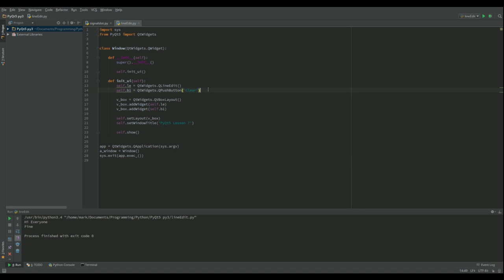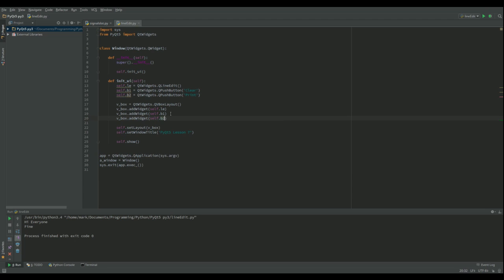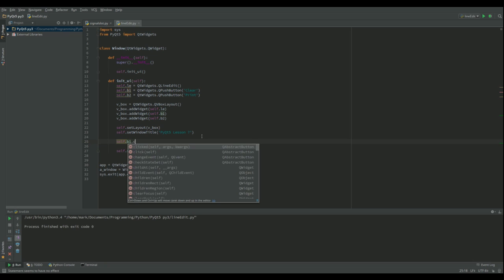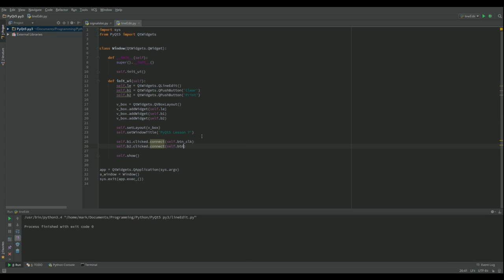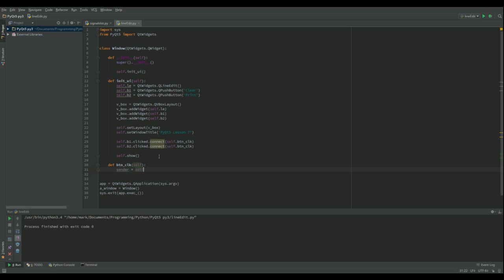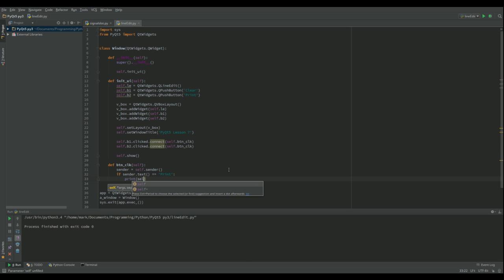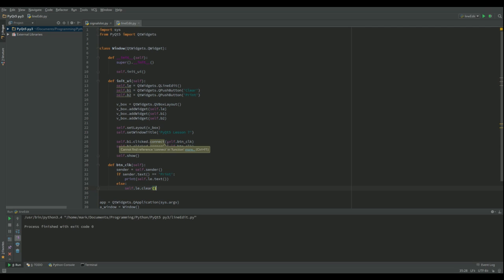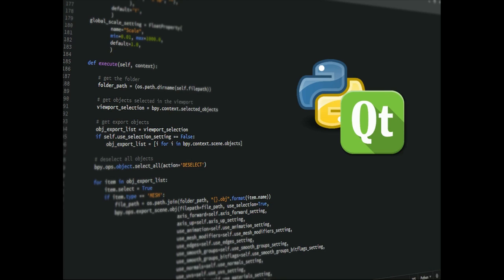PyQt5 Lesson 7 LineEdit with actions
This video looks at using lineEdit in  a simple way and also looks at the sender function of an event (signal)
Here is the code for the lesson: